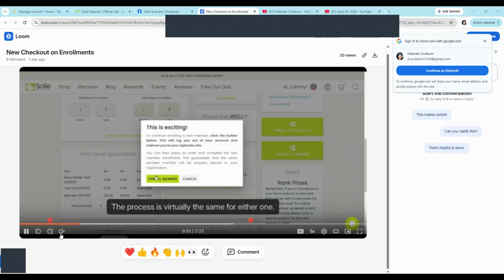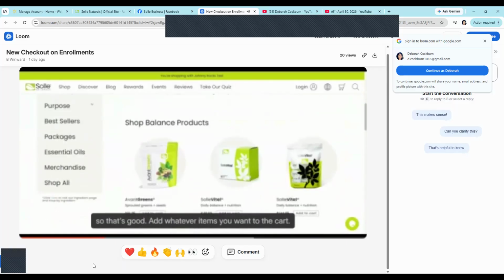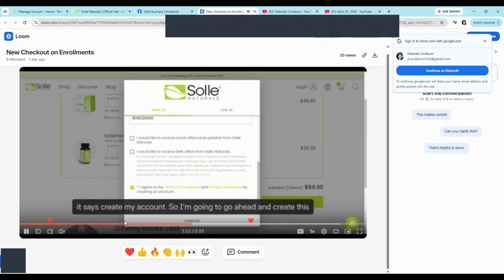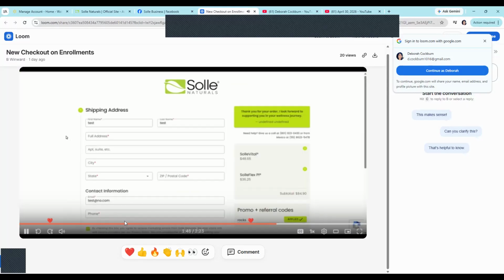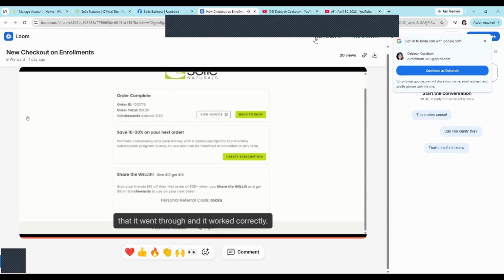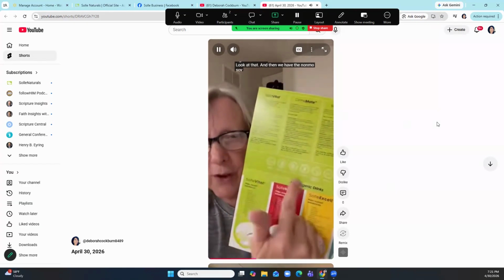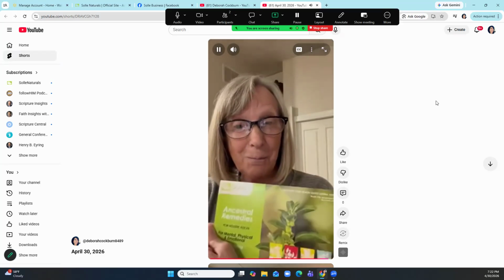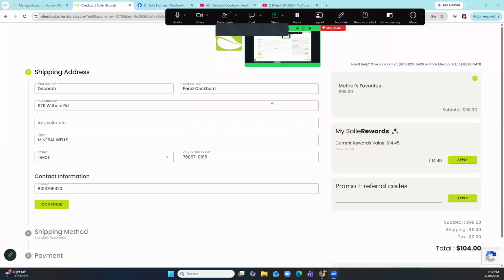Solle Team Biz mtg 04302026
HO news, How to use the IYHIFM and Ancestral Remedies brochures